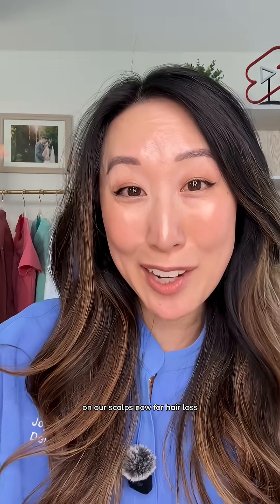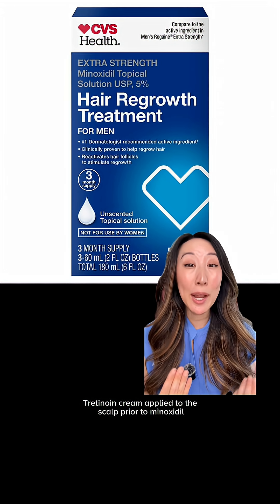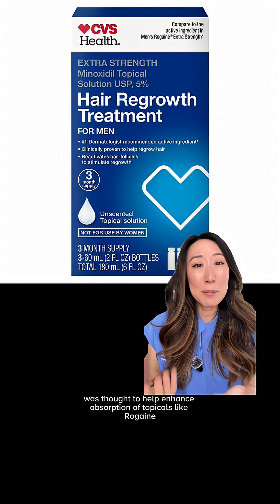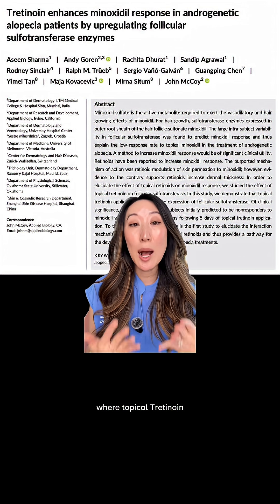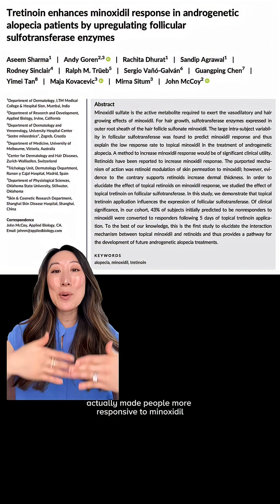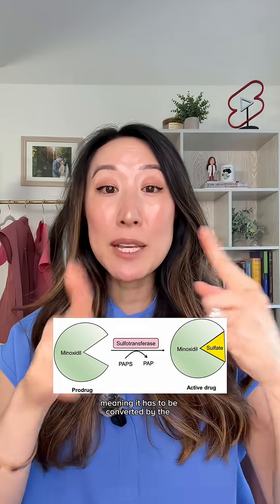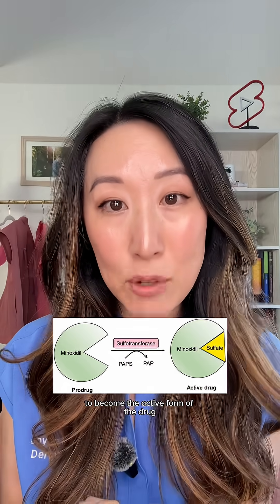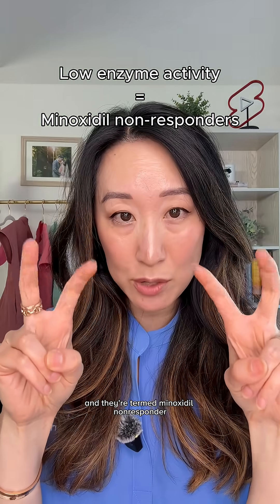Tretinoin + Minoxidil: Does This Combo Really Work for Hair Loss?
Did you know that pairing tretinoin with minoxidil may enhance how well minoxidil works? A small study (PMID: 30974011) showed that tretinoin can increase the expression of follicular sulfotransferase — the enzyme your hair follicles need to convert minoxidil into its active form.

Here’s the quick science: Minoxidil is a prodrug, meaning it has to be activated by the SULT1A1 enzyme inside the follicles. Some people naturally have lower enzyme activity, which is one reason they don’t respond as well.

If you’re dealing with hair thinning, applying a thin layer of tretinoin to the areas of hair loss before minoxidil a few times a week may help support better absorption. Start slow, and adjust based on how your scalp tolerates it.

VC credit: @lifeaszeph on TT